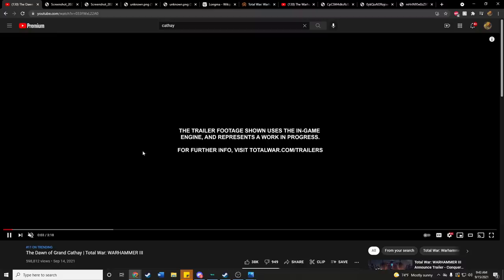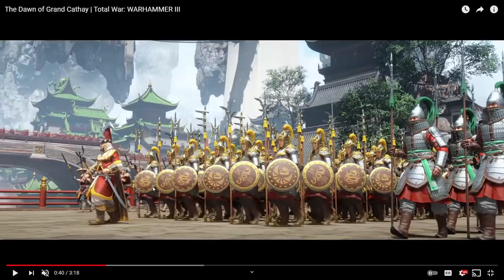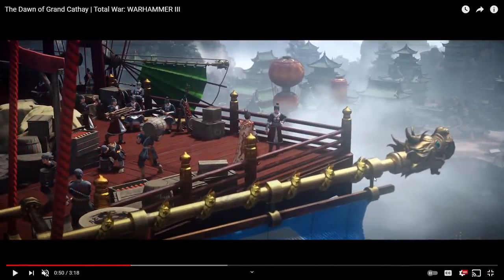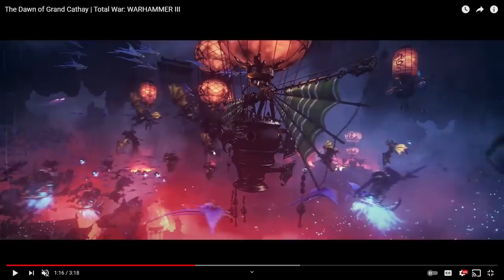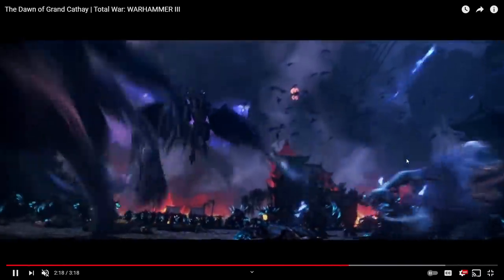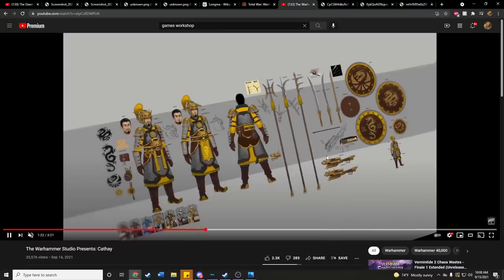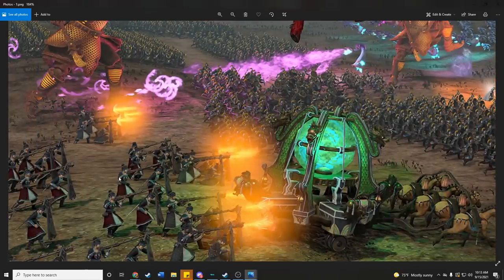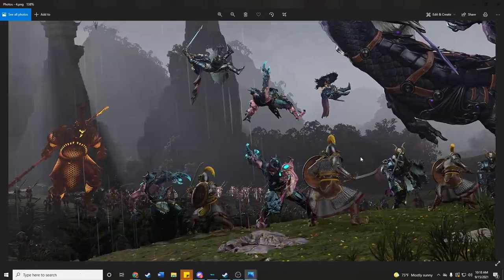All Cathay & Tzeentch Units Revealed So Far! Deep Dive Analysis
Let's Analyze and breakdown all of the unit reveals so far!